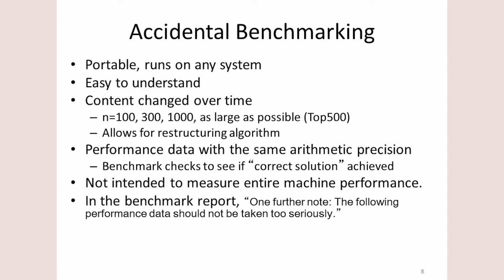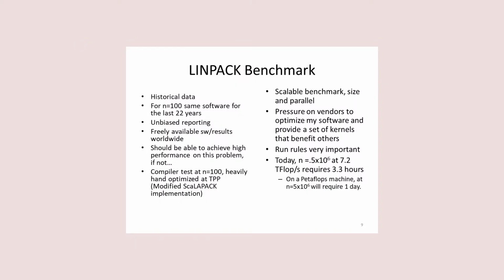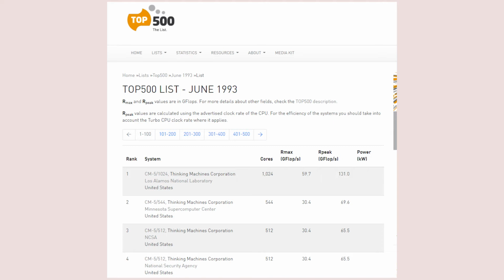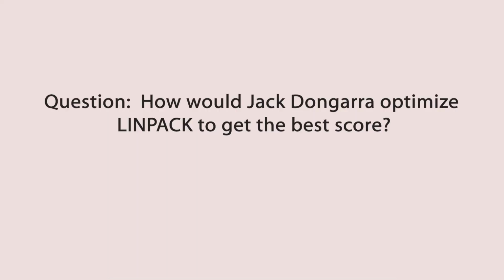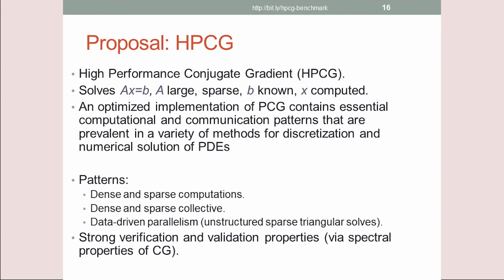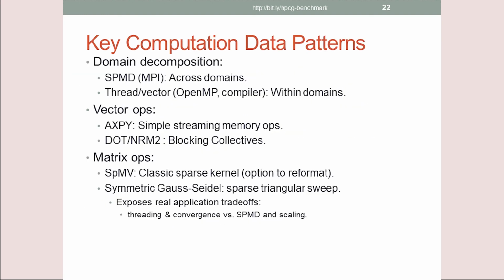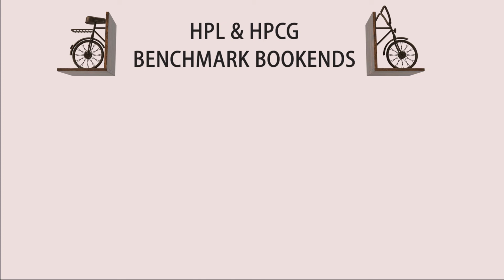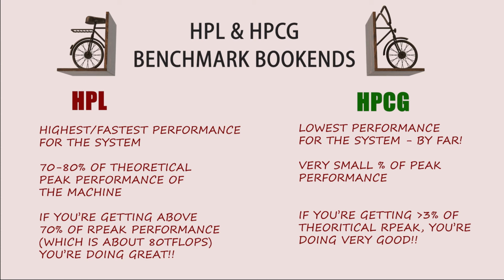Winter Classic Jack Dongarra Tech Talk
Learn all about the HPL and HPCG benchmarks - and how to optimize them from the creator of the codes, Dr. Jack Dongarra!